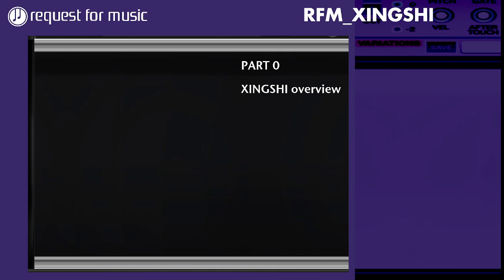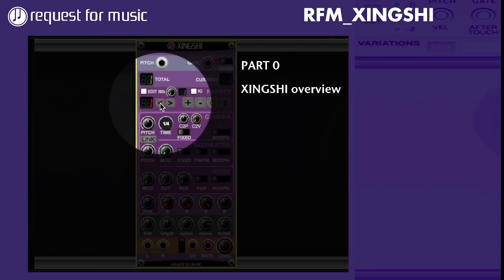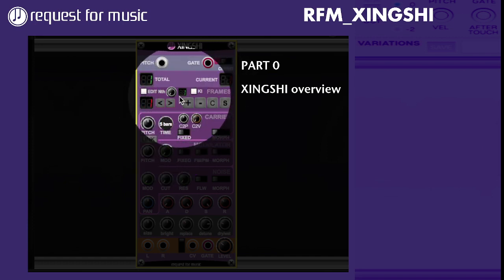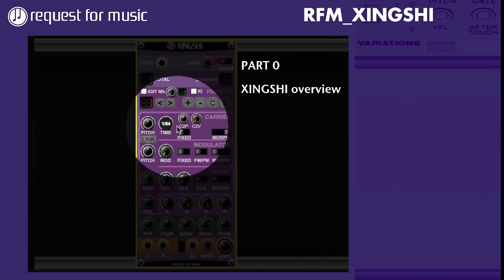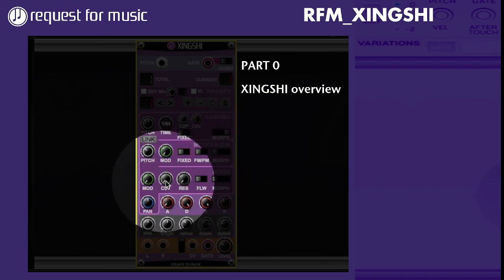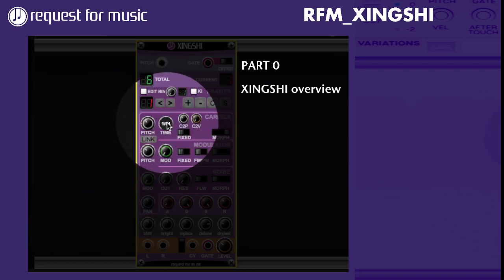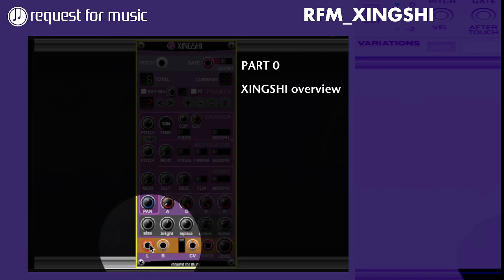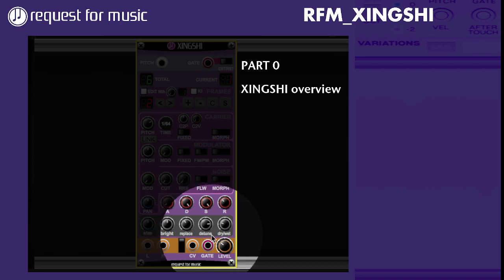XINGSHI00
Overview of XINGSHI interface